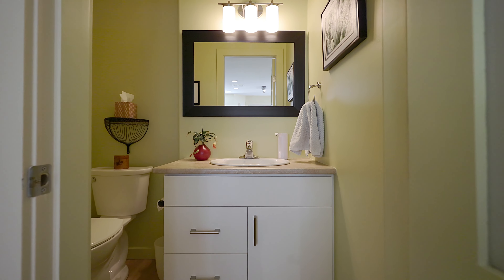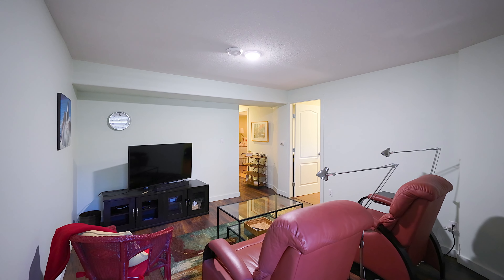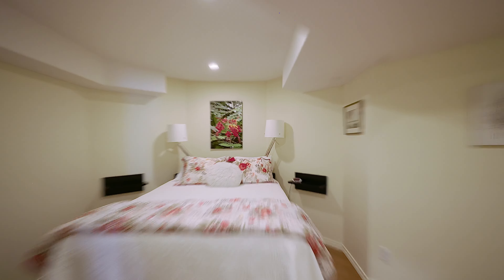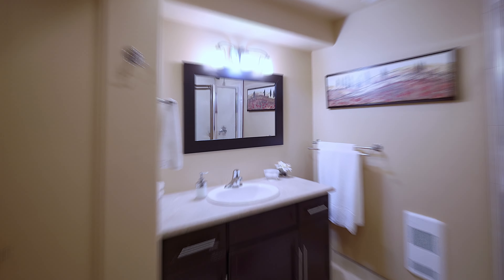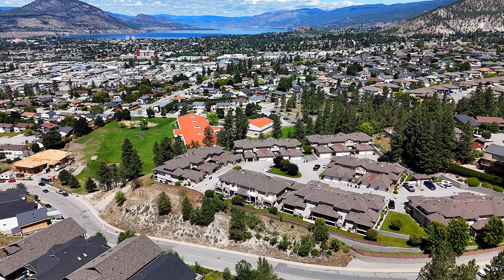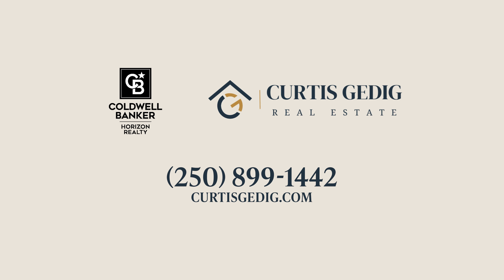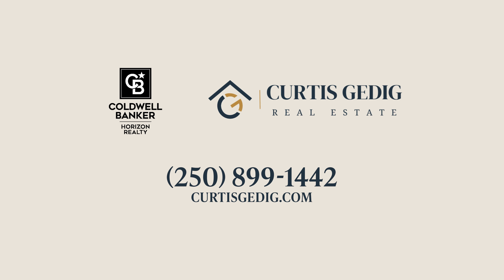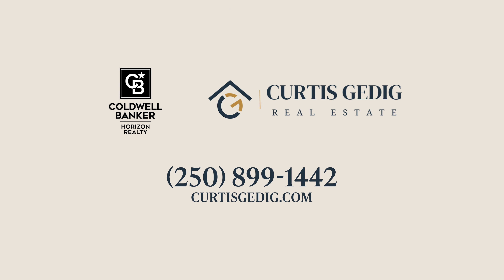#109 705 Balsam Ave. Penticton BC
New Listing just Dropped!

Welcome to your next home! This stunning 4-bedroom townhome in the serene neighborhood of Ashbury offers the perfect blend of modern living and peaceful surroundings. Enjoy a fully renovated kitchen with top-of-the-line appliances and a luxuriously update primary ensuite that adds a touch of elegance to your daily routine. Nestled in a quiet gated community, this spacious home is ideal for families, featuring ample living space and close proximity to the highly regarded Wiltse Elementary School. Embrace the tranquility of Ashbury with nearby parks and trails, perfect for outdoor activities. Schedule a viewing today to experience the charm, comfort, and convenience of this beautifully updated townhome.

Reach out to learn more! Always let me know if you have any questions! Thank you for following. Any real estate needs for yourself or someone you know, I would love to help out.